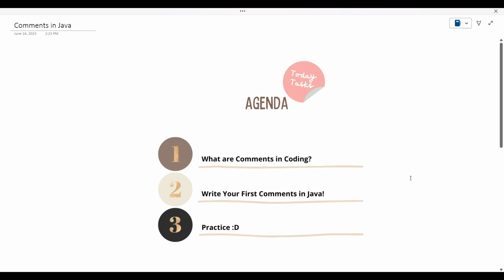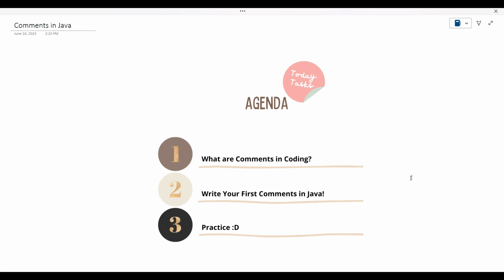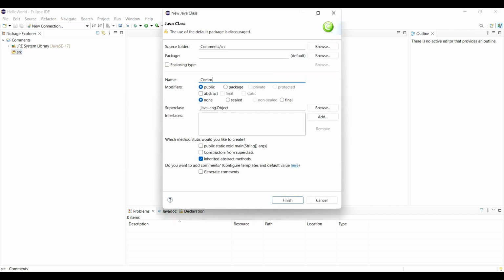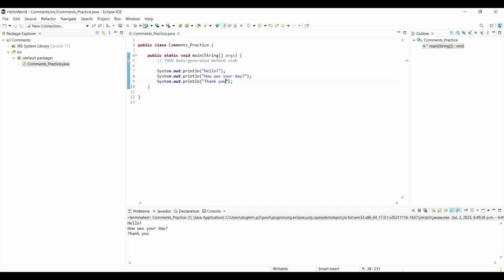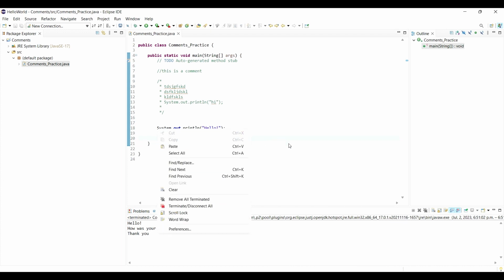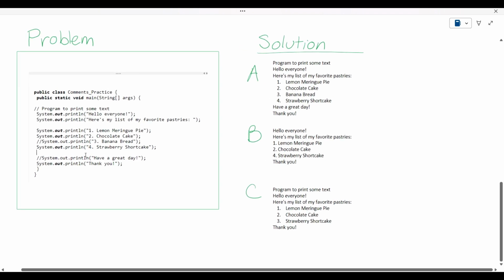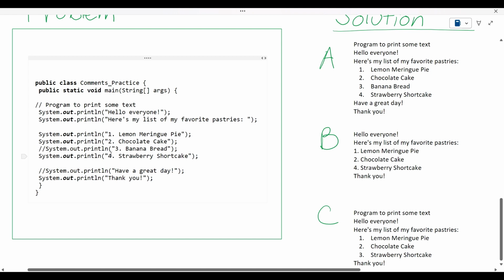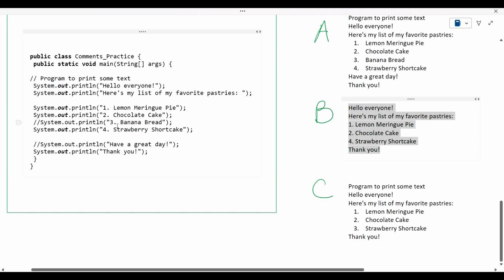Comments in Java